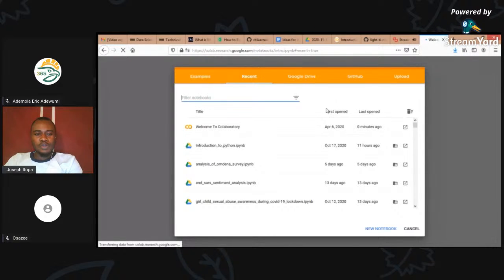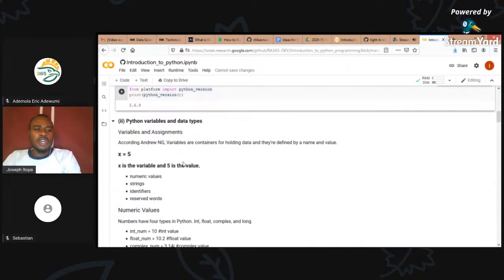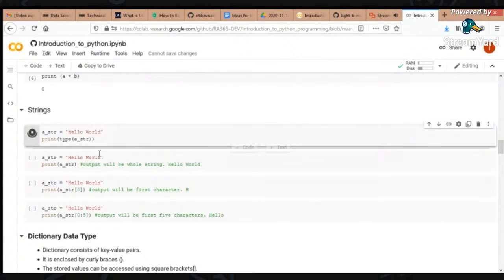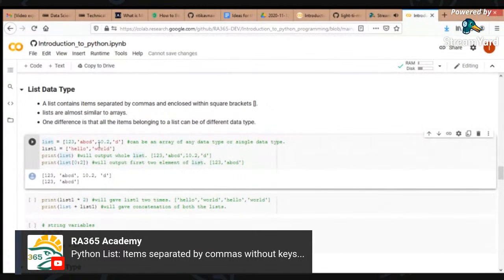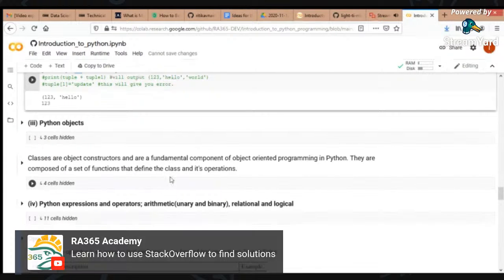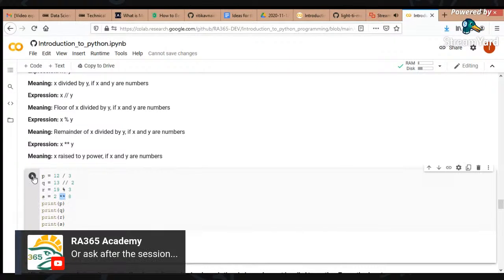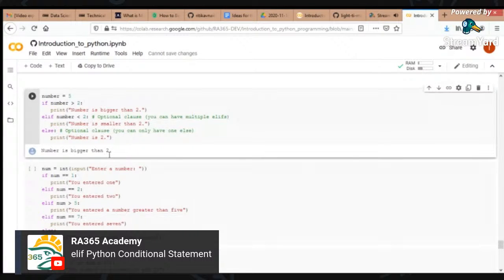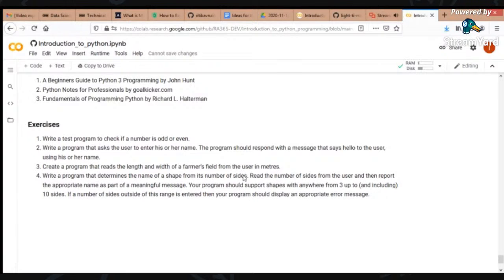Python for Beginners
RA365 Academy Basic Python Tutorials for beginners.